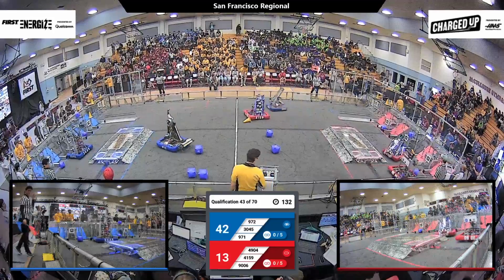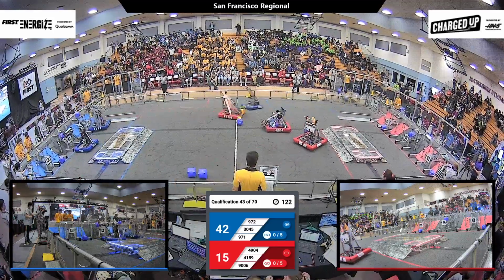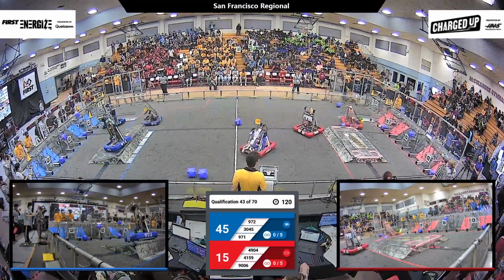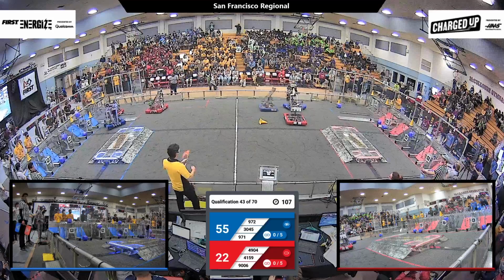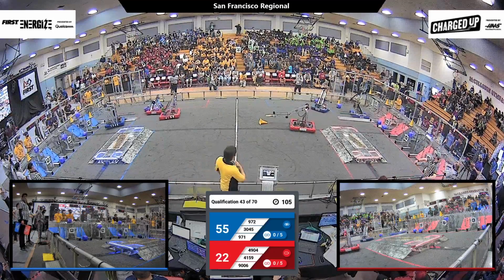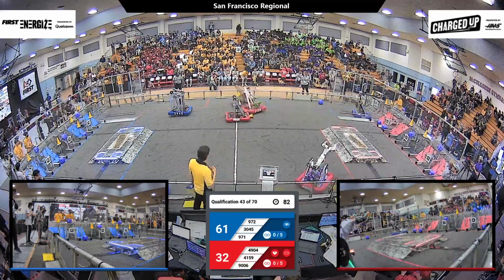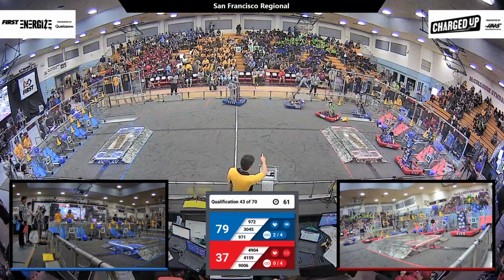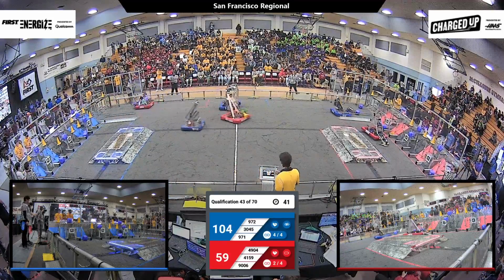Qualification 43 - 2023 San Francisco Regional